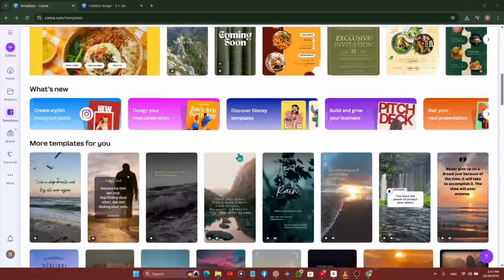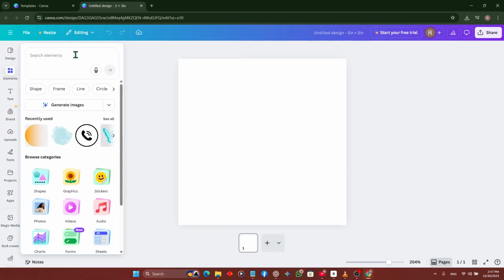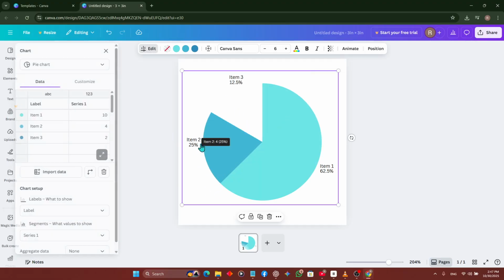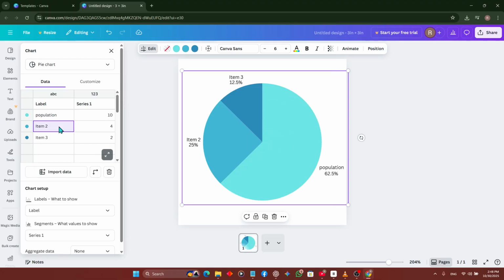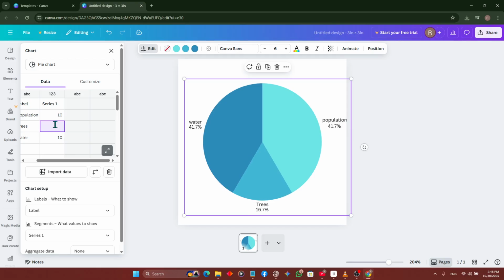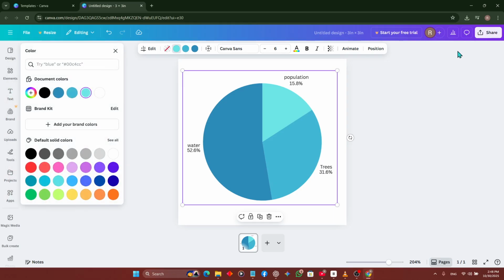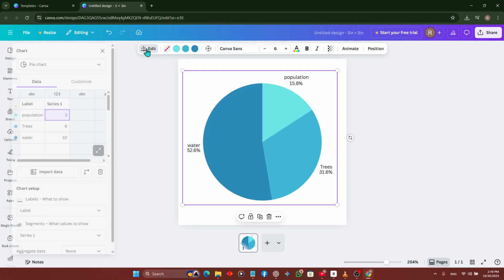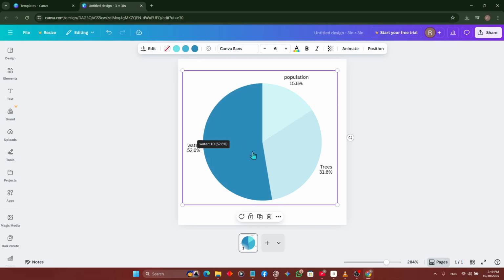How to Create a Pie Chart in Canva - 2025 (NEW METHOD)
How to Create a Pie Chart in Canva
In this video, you’ll learn how to create a pie chart in Canva easily using Canva’s built-in chart tools. I’ll show you step-by-step how to add data, customize chart colors, and style your design for presentations, reports, or infographics. Whether you’re a beginner or want to make professional charts, this Canva pie chart tutorial will help you design stunning visuals quickly and efficiently.